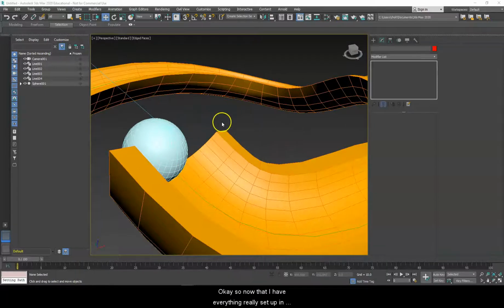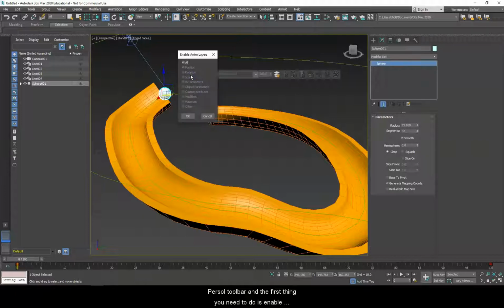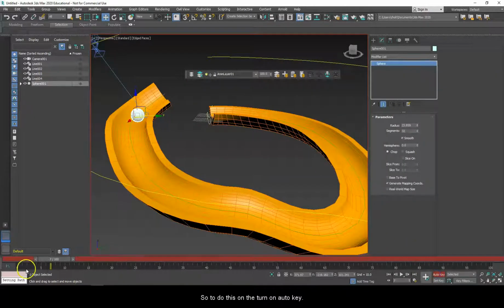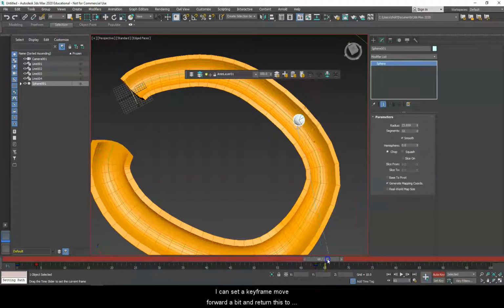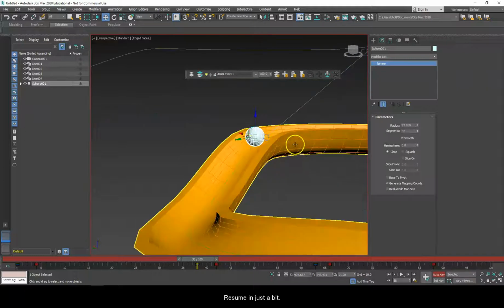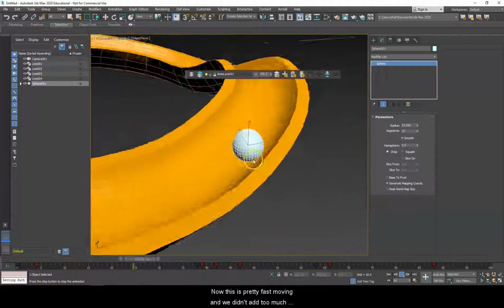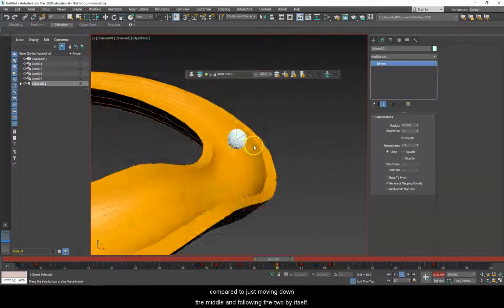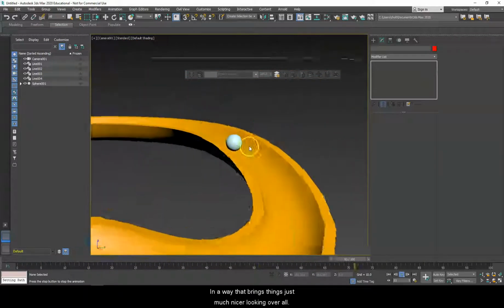3Ds Max Simple Animation Layers